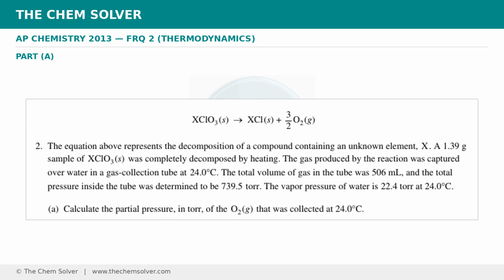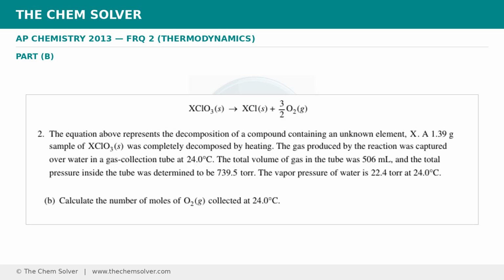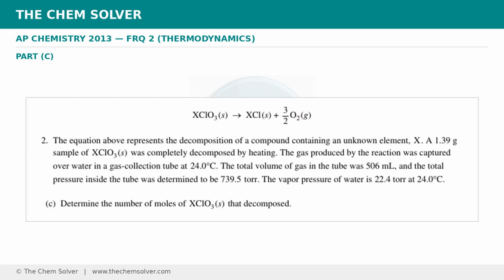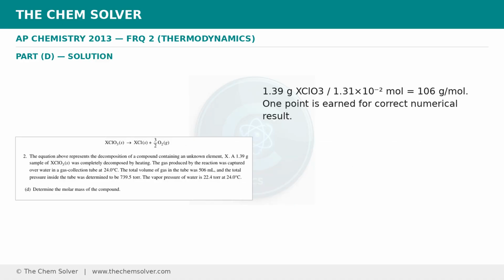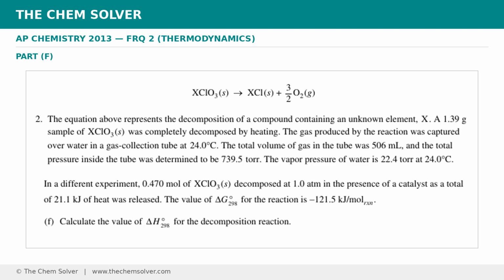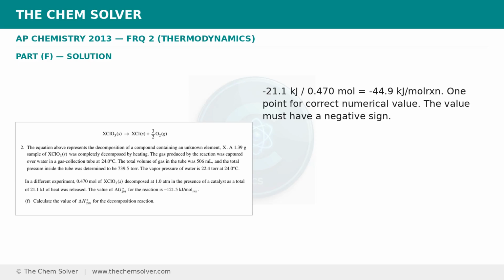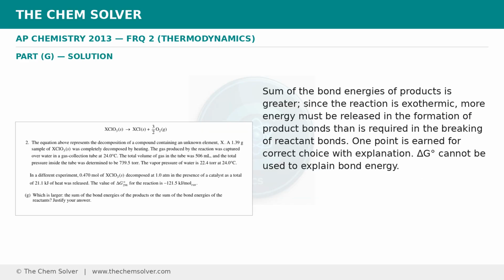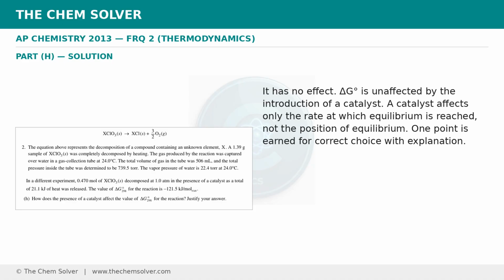AP Chemistry 2013 FRQ 2 — Thermodynamics | Free Response + Solution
XClO₃(s) → XCl(s) + 3/2 O₂(g)

The equation above represents the decomposition of a compound containing an unknown element, X. A 1.39 g sample of XClO₃(s) was completely decomposed by heating. The gas produced by the reaction was captured over water in a gas-collection tube at 24.0°C. The total volume of gas in the tube was 506 mL, and the total pressure inside the tube was determined to be 739.5 torr. The vapor pressure of water is 22.4 torr at 24.0°C.

(a) Calculate the partial pressure, in torr, of the O₂(g) that was collected at 24.0°C.
(b) Calculate the number of moles of O₂(g) collected at 24.0°C.
(d) Determine the molar mass of the compound.
(e) Determine the identity of element X.
(f) In a different experiment, 0.470 mol of XClO₃(s) decomposed at 1.0 atm in the presence of a catalyst as a total of 21.1 kJ of heat was released. The value of ΔG°298 for the reaction is −121.5 kJ/mol(rxn). Calculate the value of ΔH°298 for the decomposition reaction.
(g) Which is larger: the sum of the bond energies of the products or the sum of the bond energies of the reactants? Justify your answer.
(h) How does the presence of a catalyst affect the value of ΔG°298 for the reaction? Justify your answer.

Year: 2013
Unit: Thermodynamics & Electrochemistry
Topic: Thermodynamics